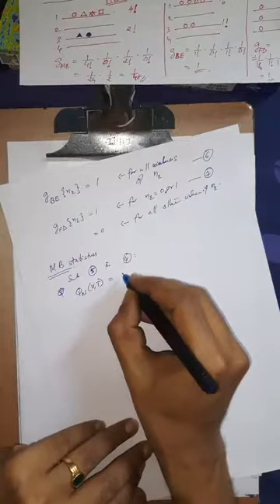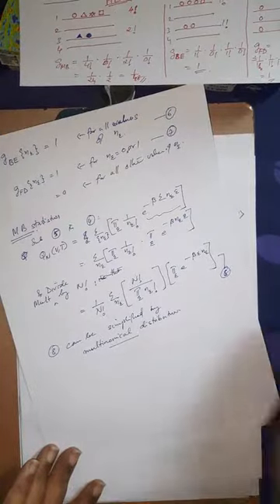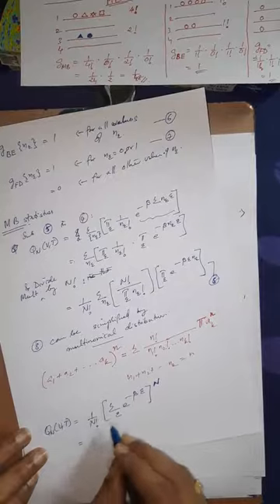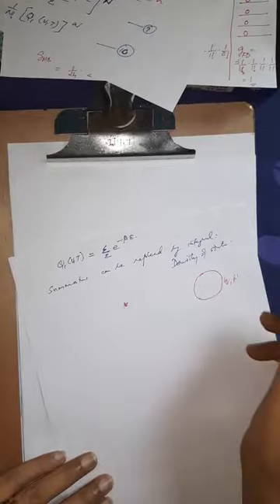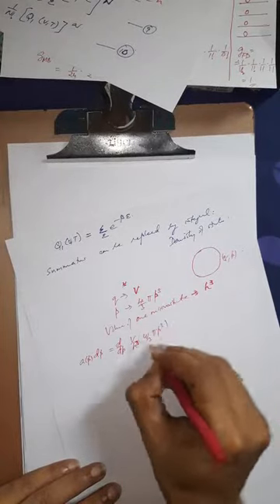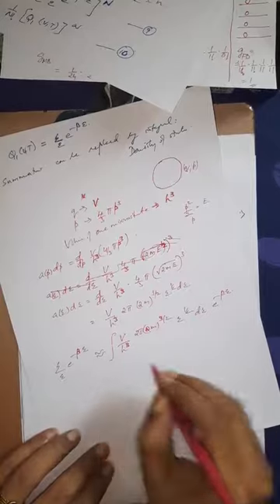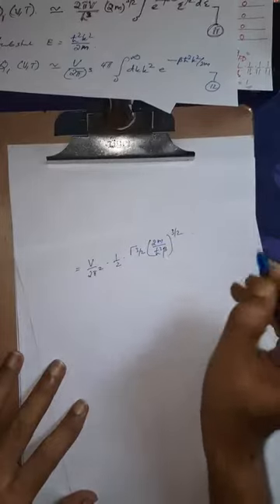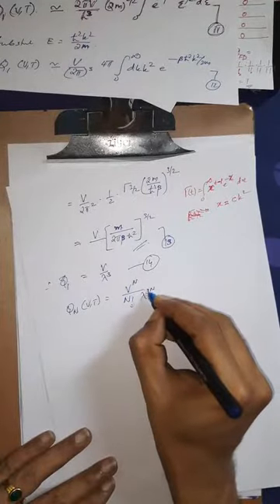Ideal Gas - Maxwell Boltzmann statistics